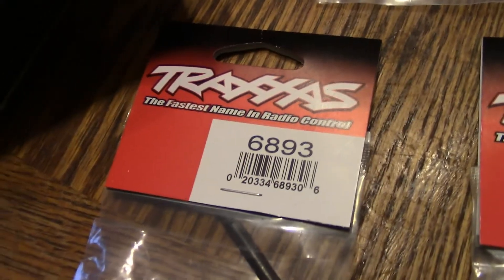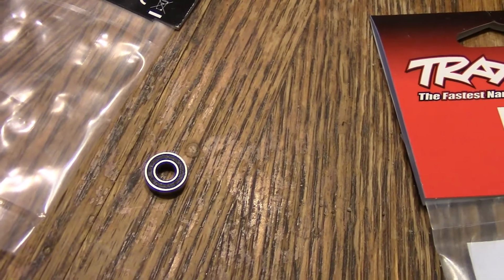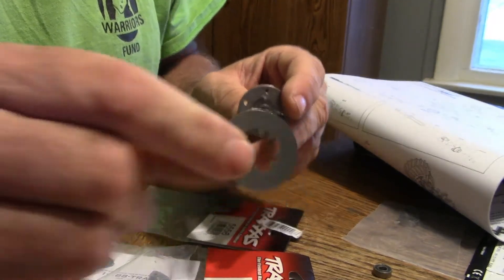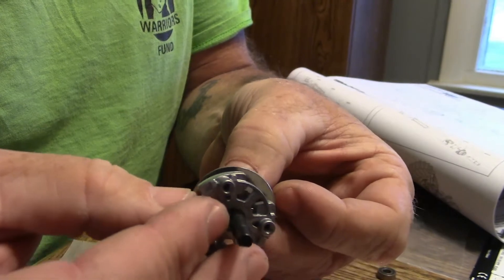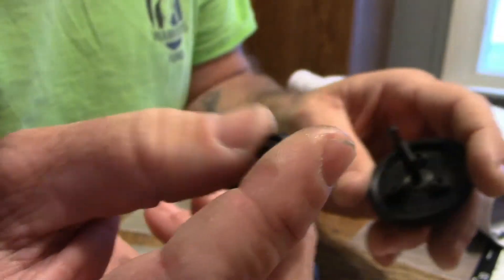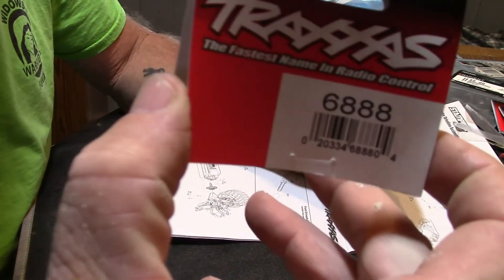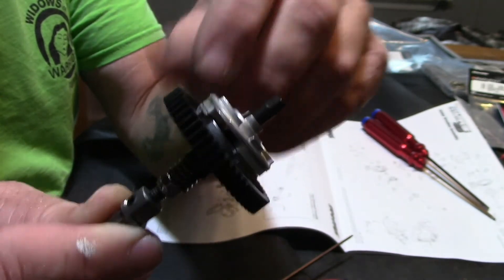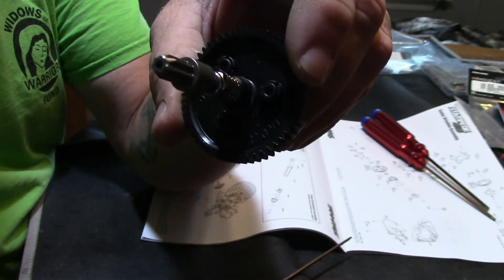Slipper clutch build for Stampede and Deegan Rally 4x4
Building a 32 pitch slipper clutch for the 4x4 Stampede and Deegan Rally car.